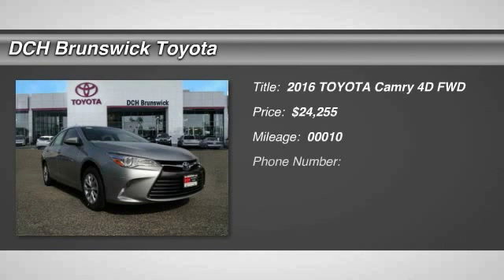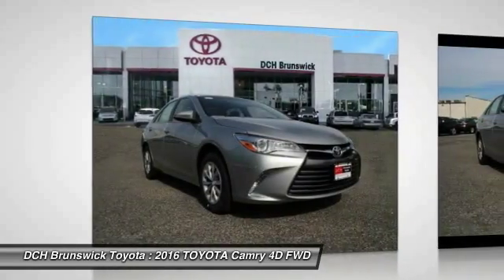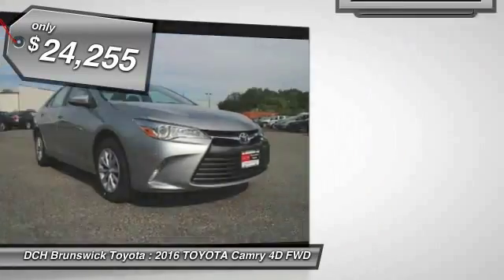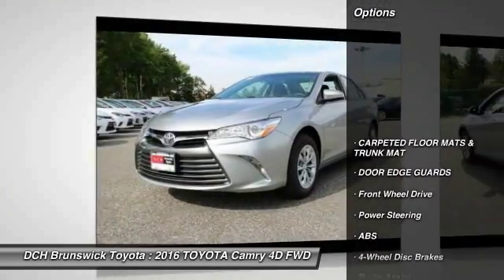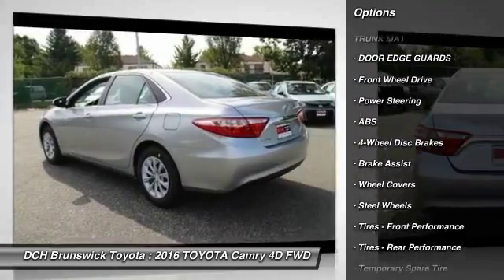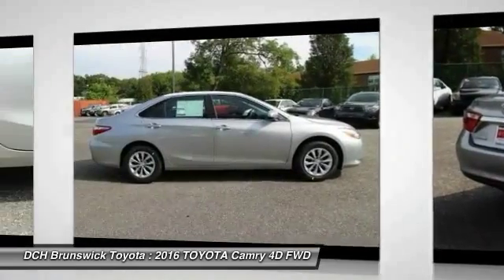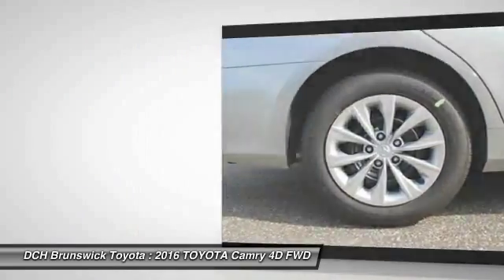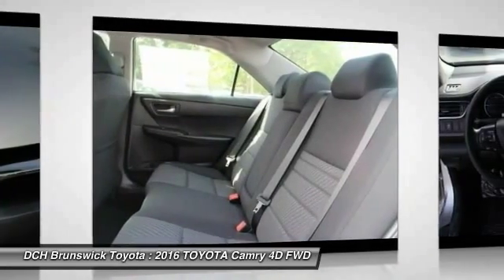2016 TOYOTA Camry BT60081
2016 TOYOTA CAMRY North Brunswick, NJ
Stock# BT60081

1504 US Route 1 North

Price excludes: Sales Tax, License & Registration, and Dealer Documentation Fee ($369). Advertised price includes manufacturer's rebates $1,250 - TMS Customer Cash. Exp. 11/30CERTIFIED WARRANTY, BACK-UP CAMERA, BLUETOOTH, MP3 Player, KEYLESS ENTRY, 35 MPG Highway,